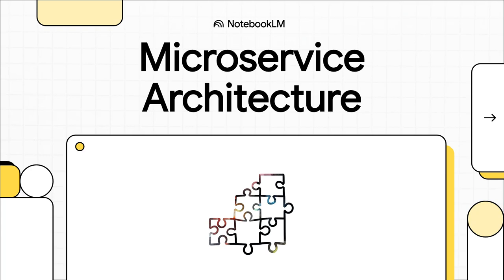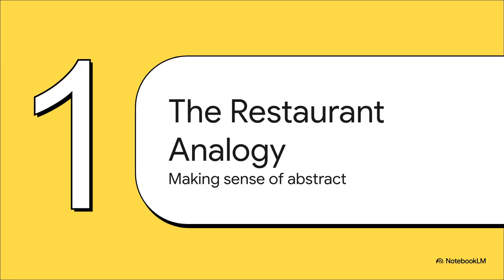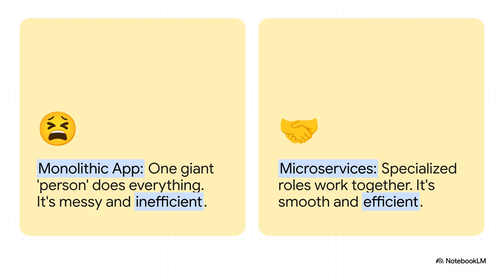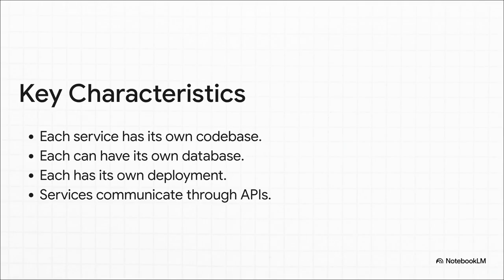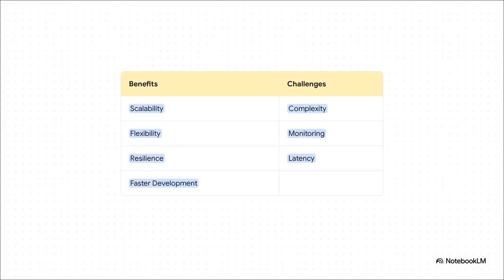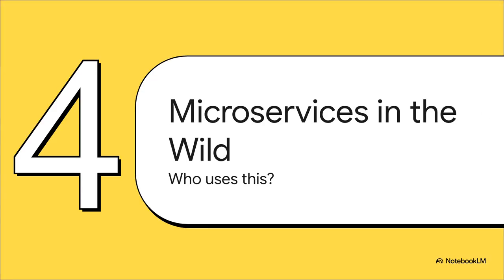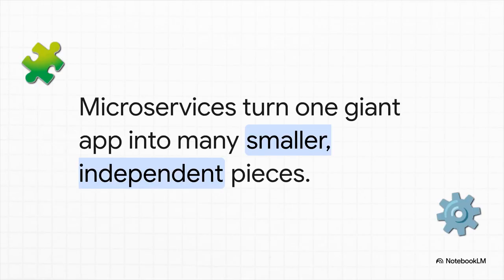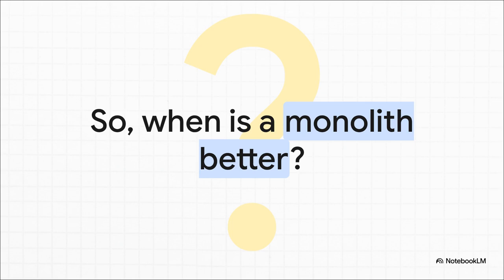What is a Microservice Architecture? Simple Explanation!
Microservice architecture powers massive apps like Netflix, Amazon, and Uber. But what exactly are microservices, and why are they so powerful?
In this video, we’ll explain microservice architecture in simple terms with real-world examples.

🔹 Topics Covered:

What microservices are

Real-world analogy (restaurant example)

How microservices work

Benefits and challenges

Real-life use cases (Netflix, Amazon, Uber)

Perfect for beginners, students, and developers learning system design and modern architecture."